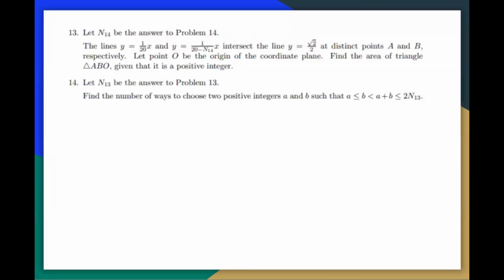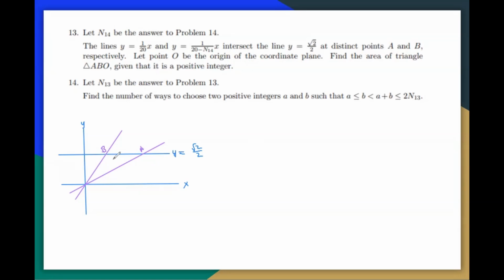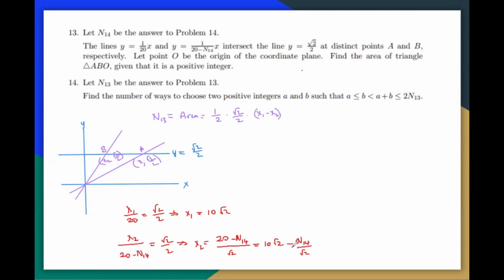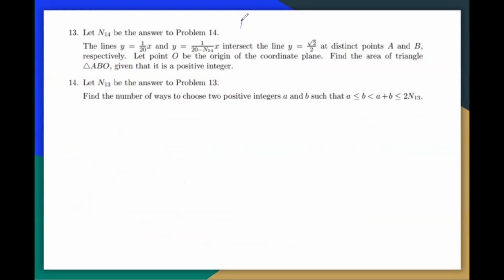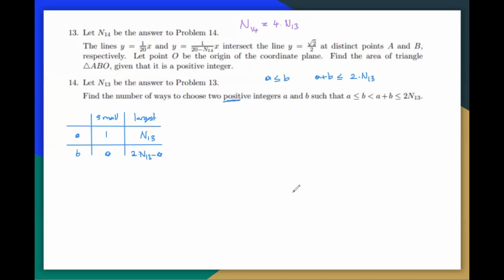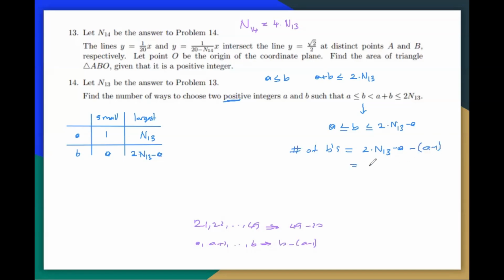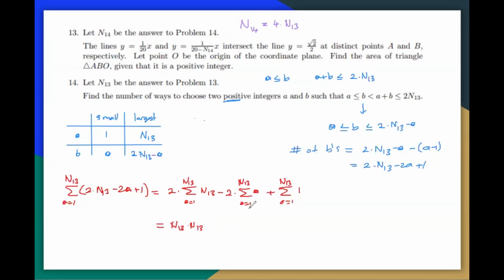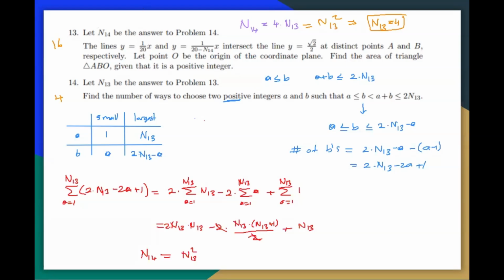2024 BmMT Relay 13&14